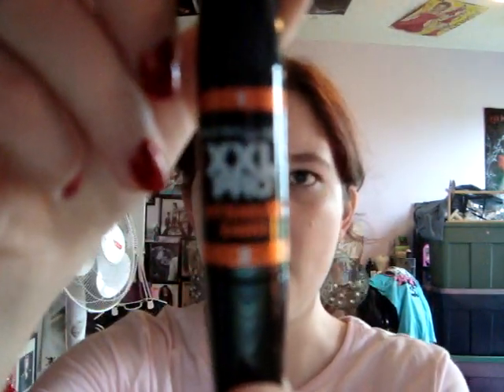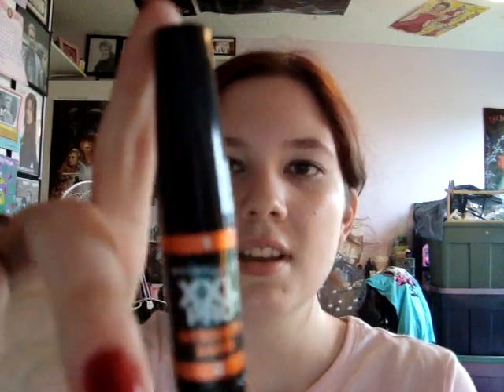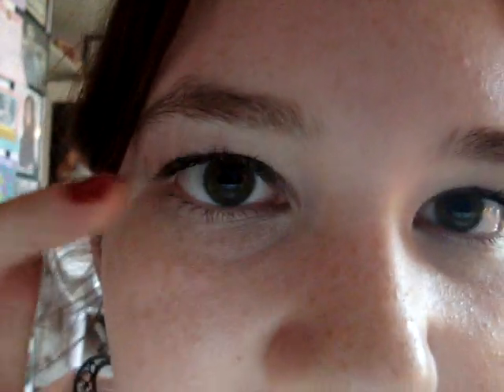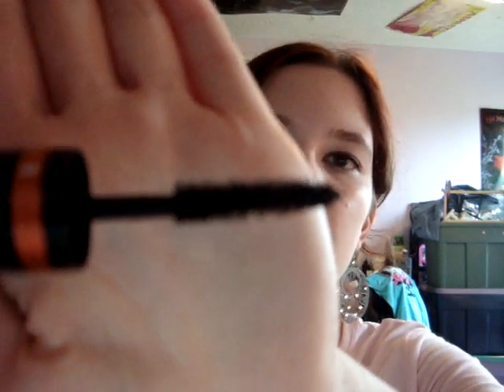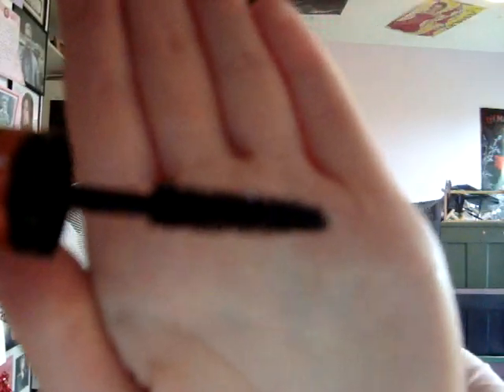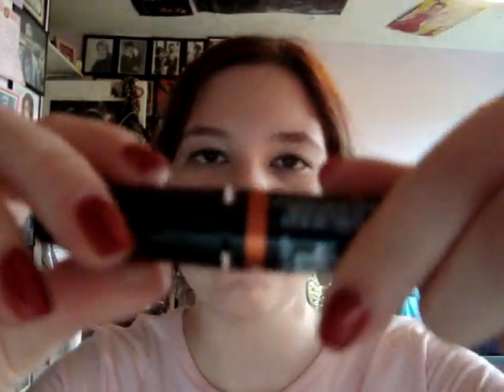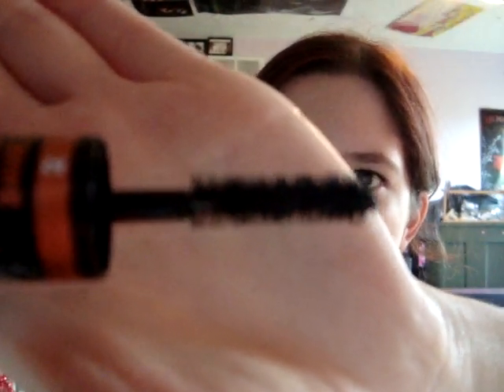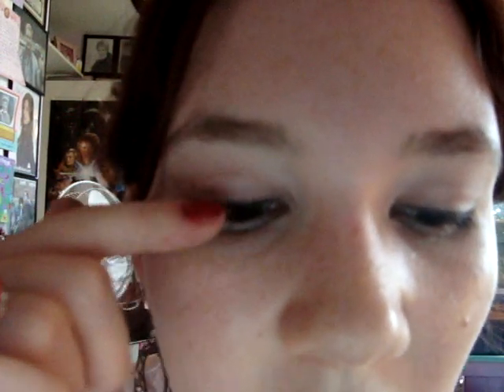XXL Pro Mascara Review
You can find this mascara at any drugstore like Walmart, Walgreens, CVS, etc.
I really love this mascara, it does take a little longer to apply then most, since it is 2 steps.
One thing I forget to mention, it is a little harder to wash off. It might take a little more time, but I think it's worth it!